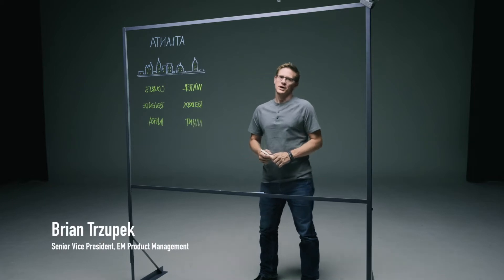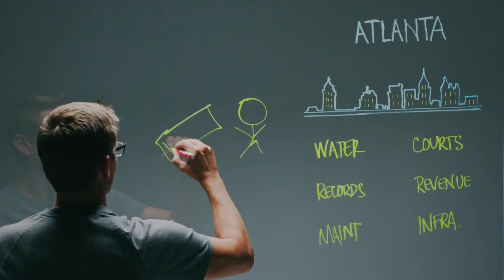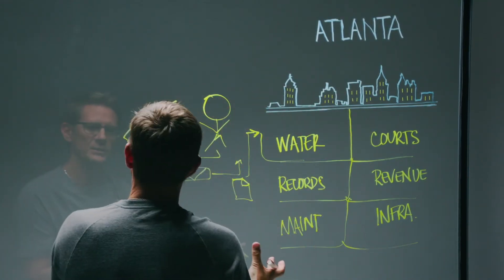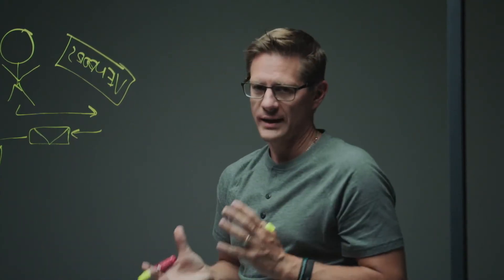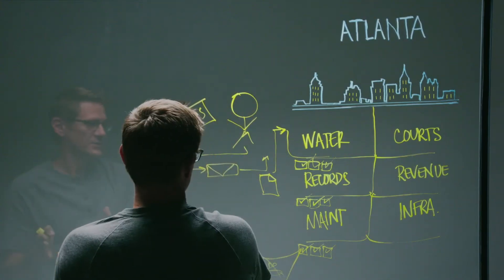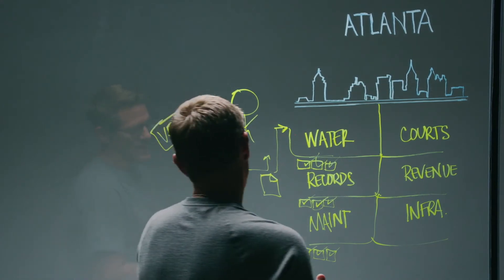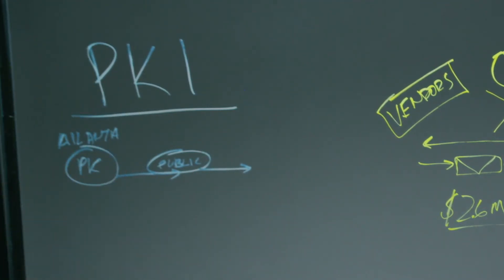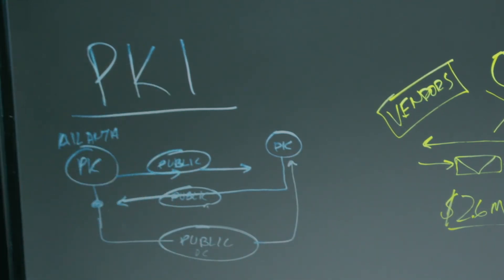A City Under Digital Siege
Hackers use malware to hold an entire city hostage from within.